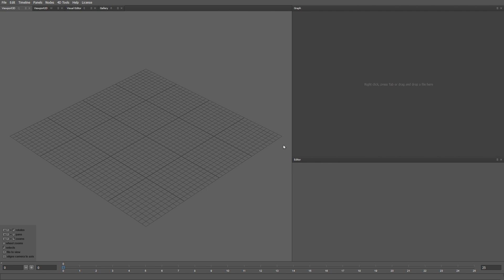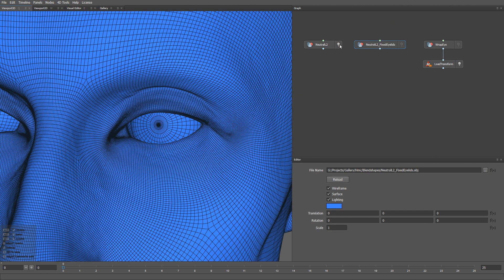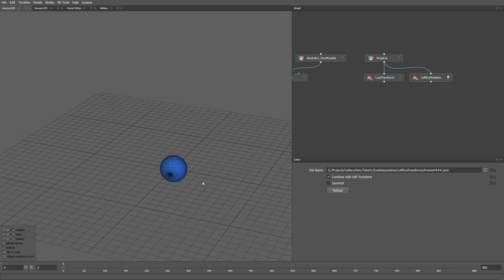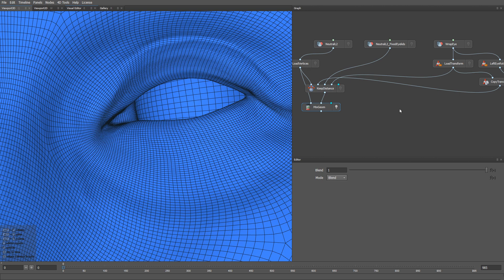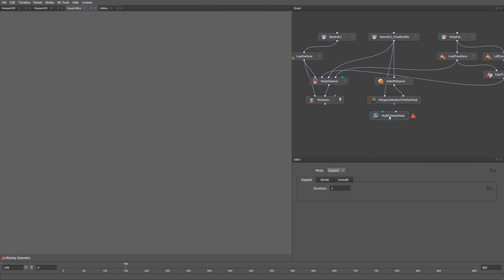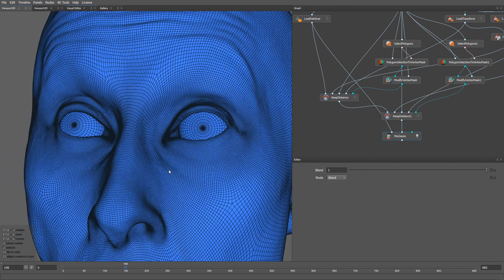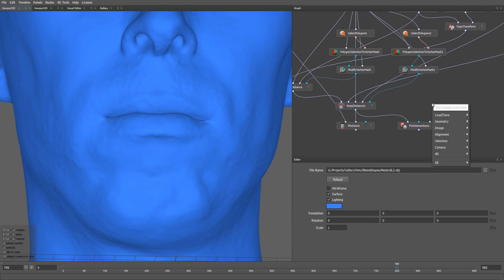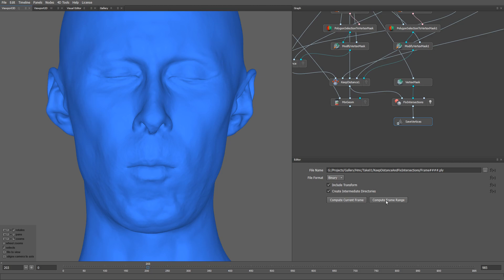16. Keep Distance and Fix Intersections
This is the final step of our 4D HMC processing pipeline.

In this video you will learn how to add the final touch the animated mesh sequence. We will use a KeepDistance node to make sure that the eyeball geometry and the eyelids are always in contact and that there are no gaps between them. We will also see how to automatically fix intersections between the lips.